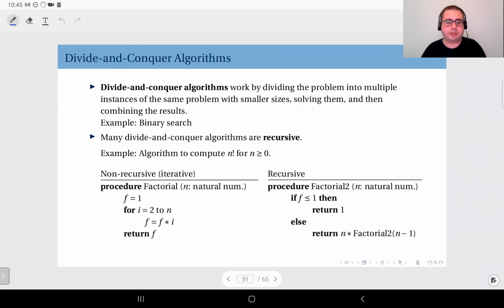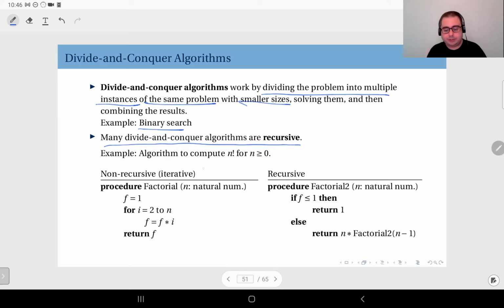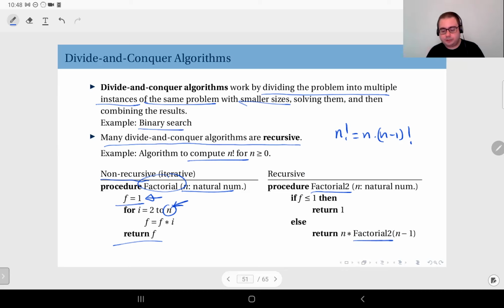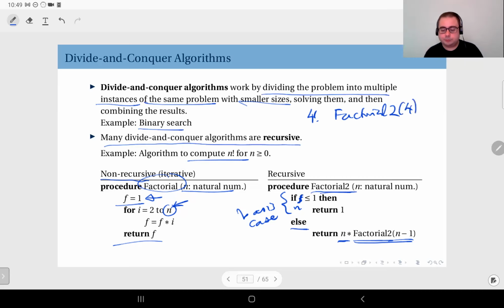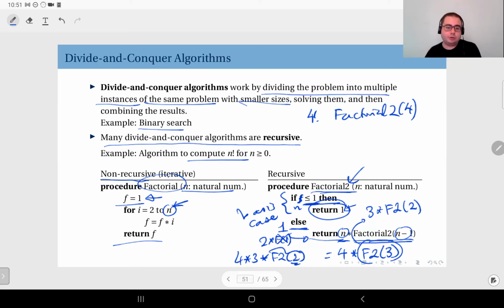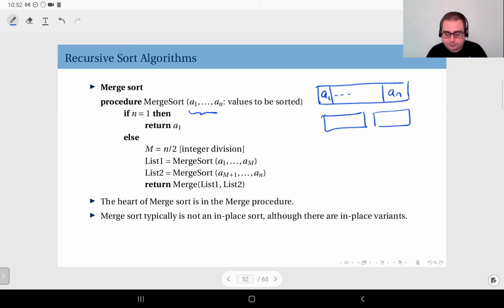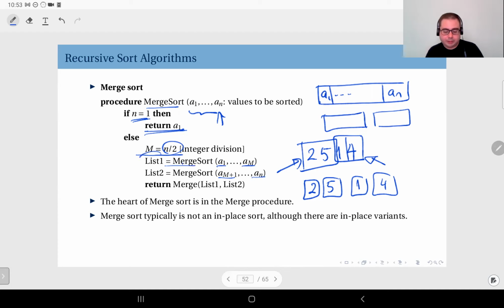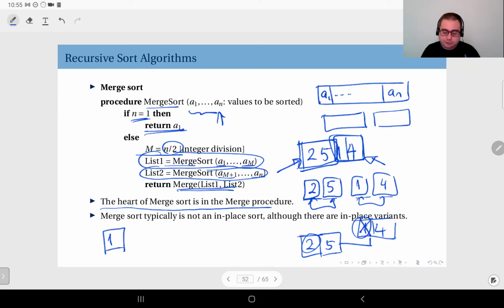10.06 Divide-and-Conquer Algorithms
Divide-and-conquer algorithms, recursive algorithms, merge sort.